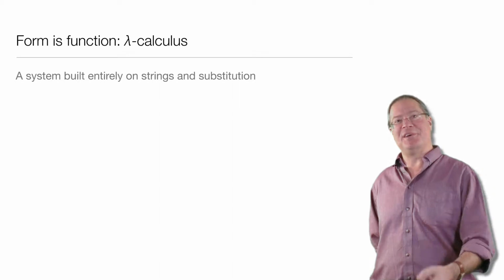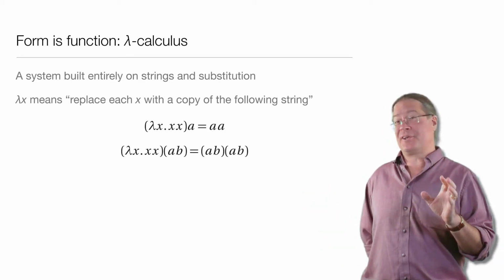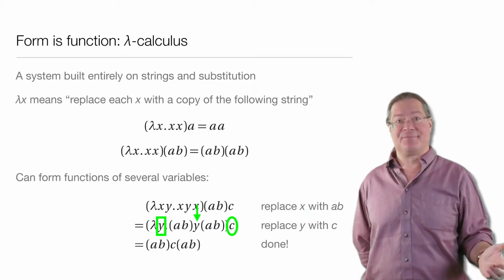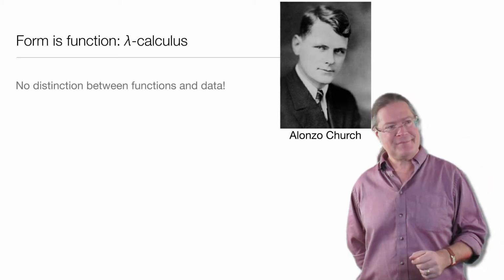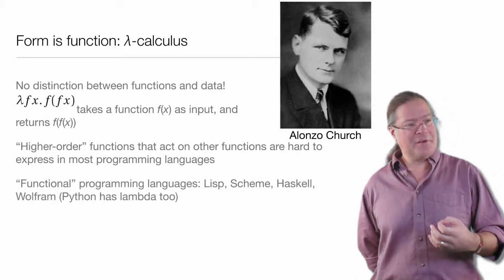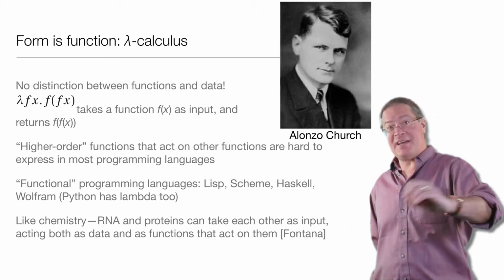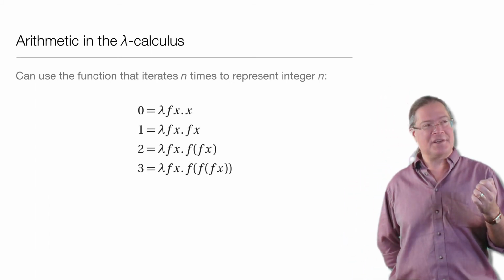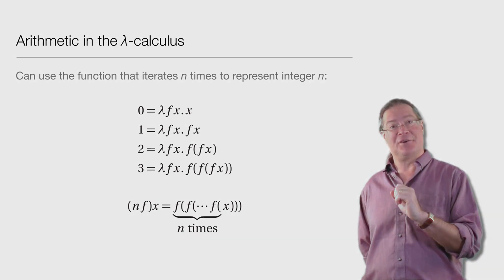Computation in Complex Systems : Computation Everywhere : λ Calculus Part1